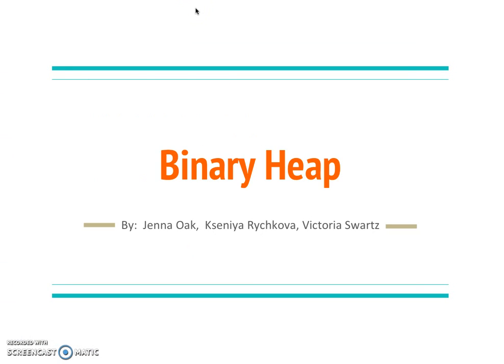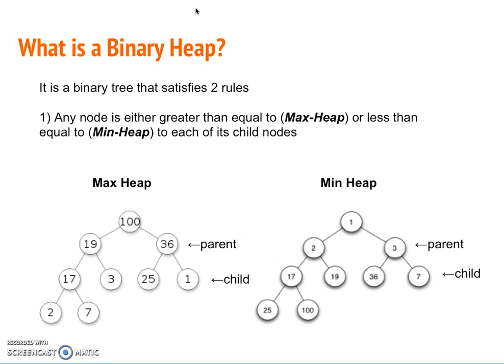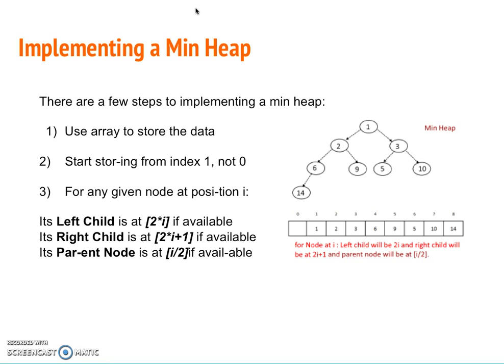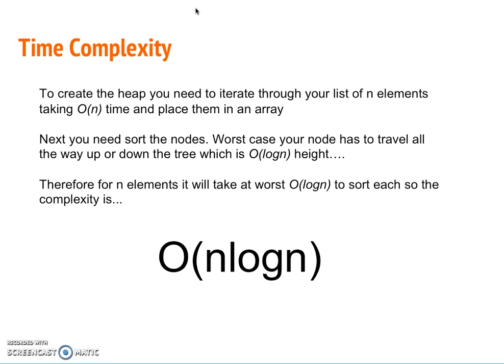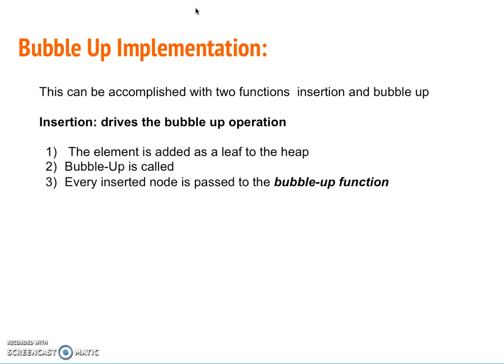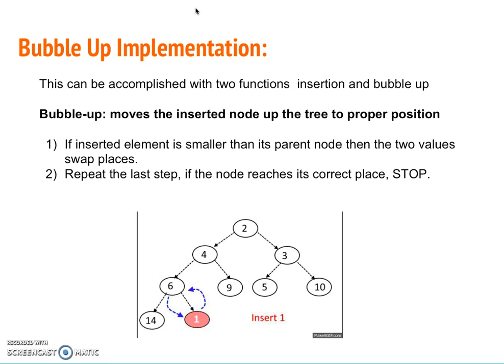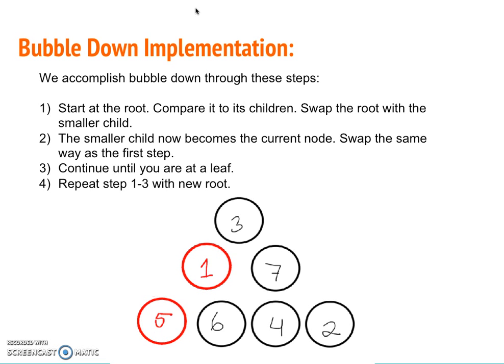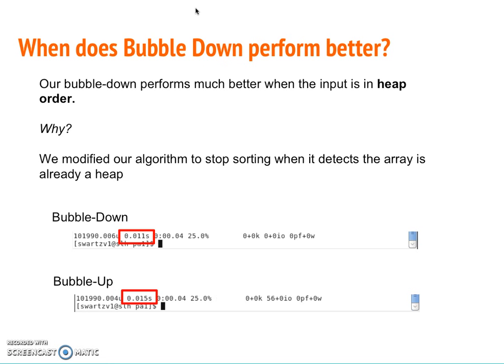Binary Heaps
A video about binary heaps - for TCNJ CSC335